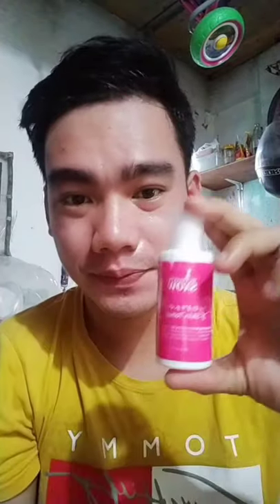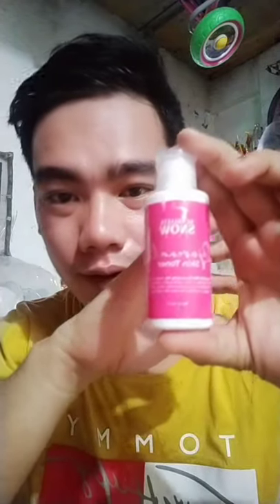Pampakinis at Korean glass skin(rejuvset) | ROY ALVAREZ OFFICIAL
Vlog Title ; Pampakinis at Korean glass skin

Affordable skincare product all in one pack.
Effective to those with acne problems and dark spots,with in a week your skin will be lighten up and shows it's glassy and glowing .don't hesitate to try because it is legit and a lot of user will justify.